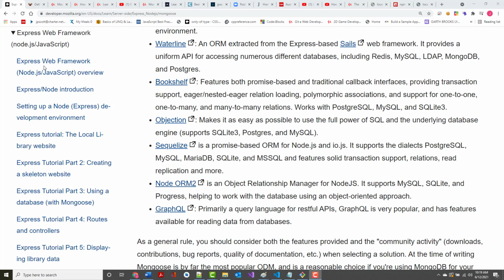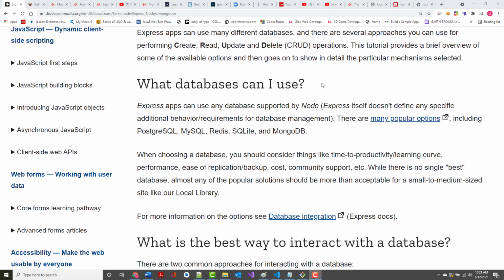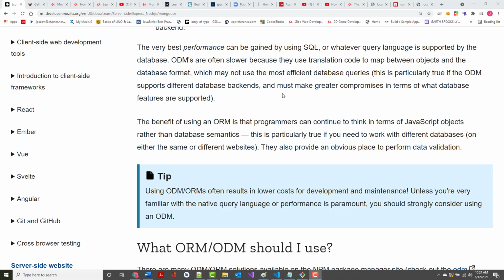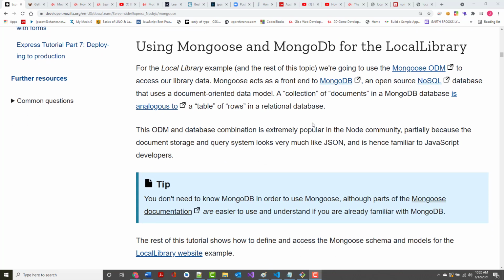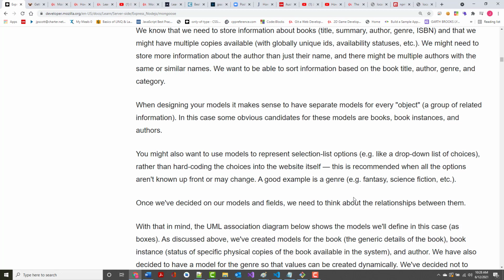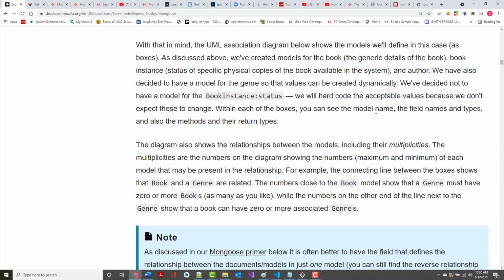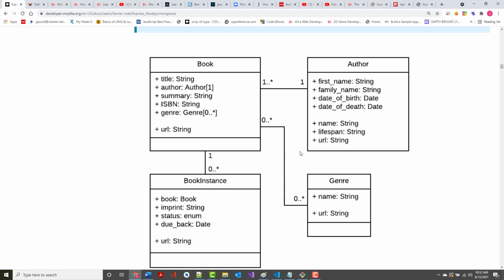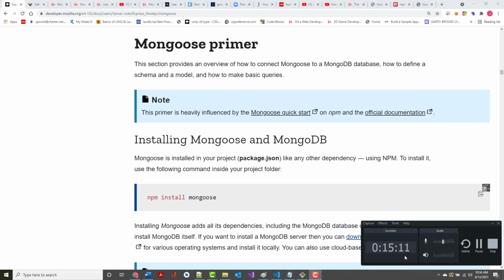Express Web Framework (Node.js-JavaScript) - Part06.1